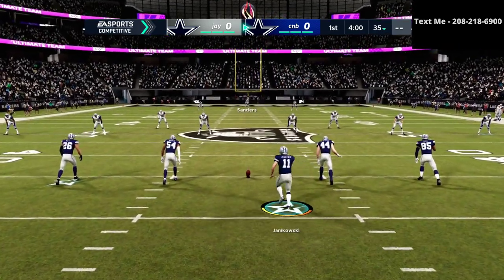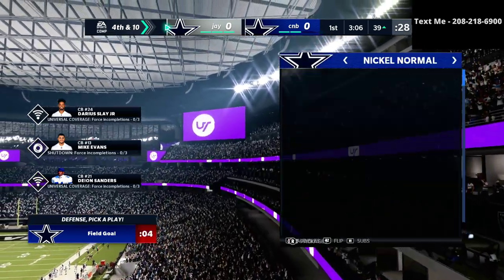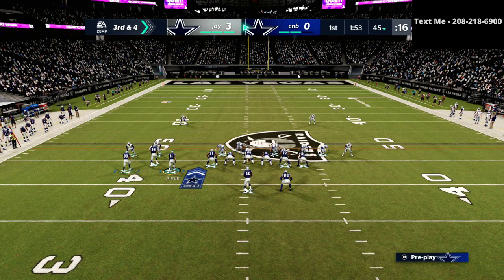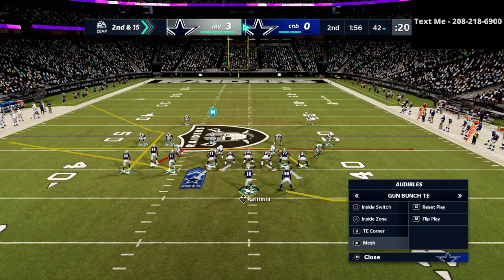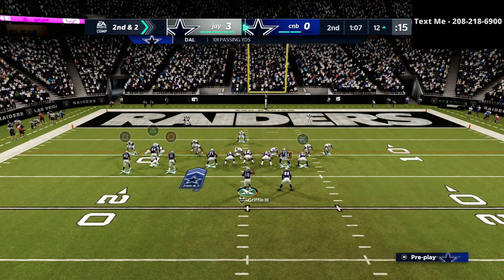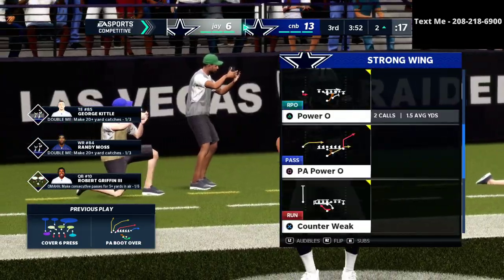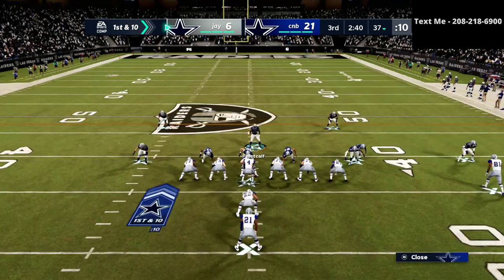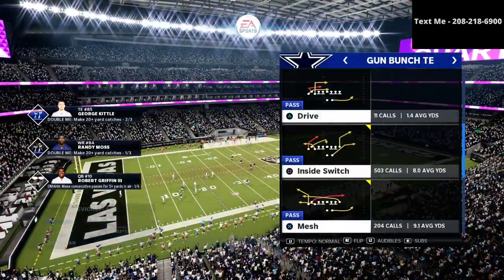Madden 21 Weekend League Gameplay| How To Close A Game In Madden 21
In This Madden 21 Gameplay, I will be showing you how you can win more games in Madden 21 by simplifying your scheme! If you'd like to get the exact offense/defense I used in this video they are below: